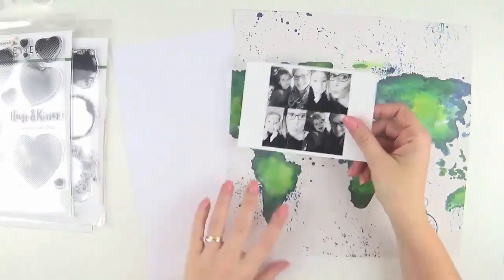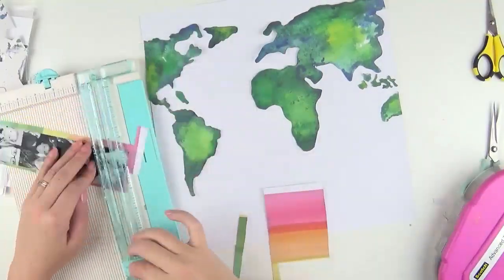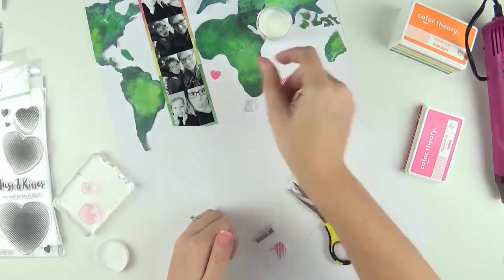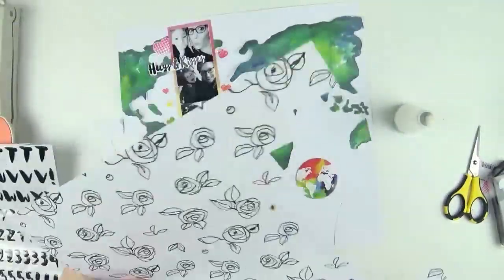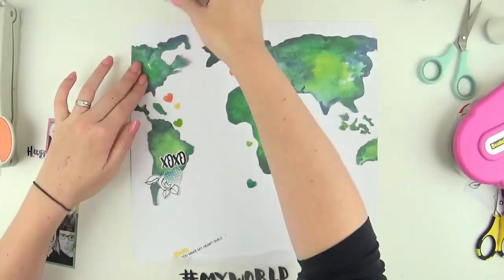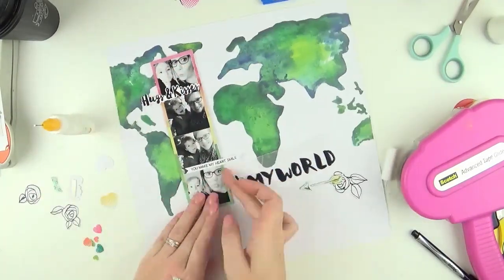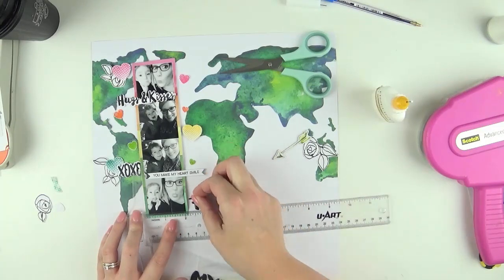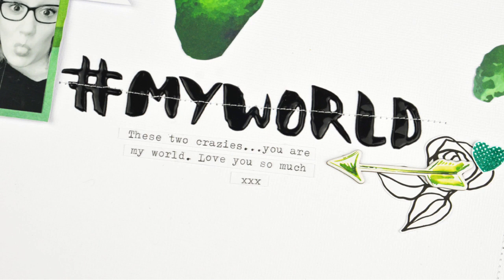Scrapbook Process Video - myworld; Altenew May Blog Hop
A process video sharing a layout for the Altenew May Release Blog Hop